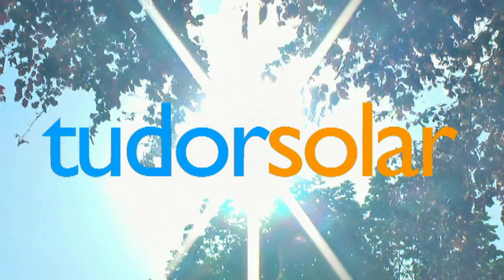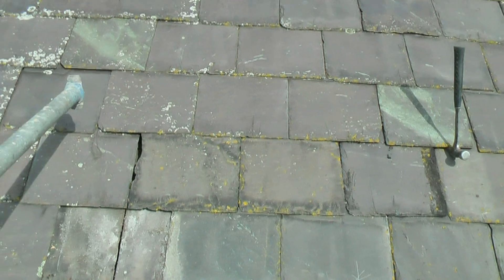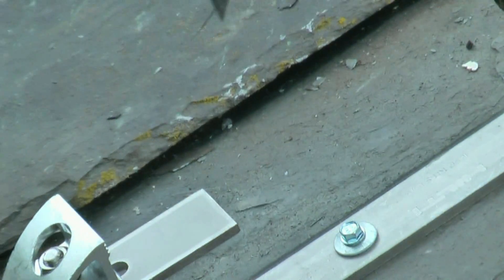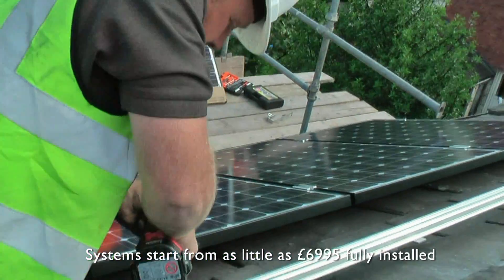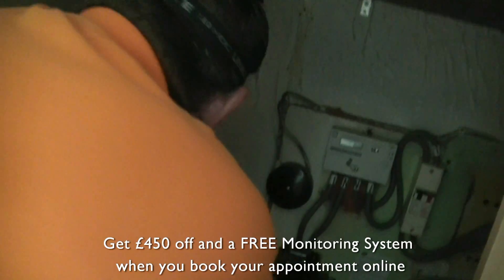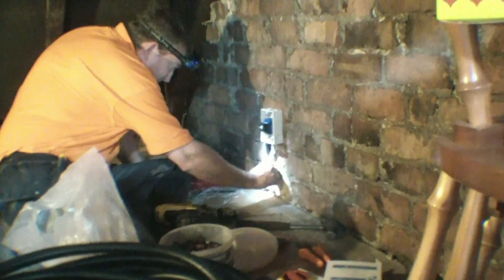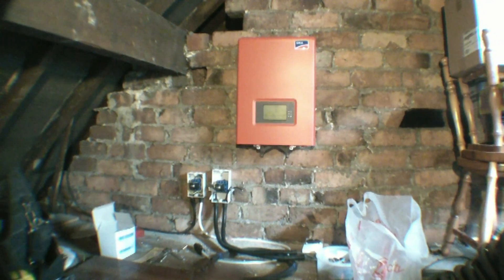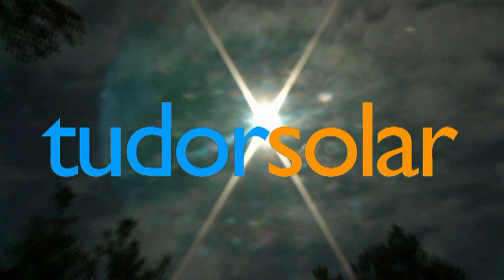Tudorsolar - Solar PV Installation - Southport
Solar Power Generation for your Home

Powering a Greener Tomorrow... Today!

As a MCS approved supplier, we can supply everything that's needed, ensuring you comply with regulations, so you can sell the electricity you generate back to the Government by way of FITs (Feed-in Tariff Scheme).

Investing in Solar Panels makes good economic sense due to the return on investment (ROI). At Tudorsolar we aim to provide all the necessary information within our site to help you with your potential solar investment. There are many different types of Solar PV Panels and knowing which one will benefit your property depends on various factors such as -

    Size of your roof (how many panels can fit)
    Orientation of your roof (North, East, South or West)
    System type and combination of panels and inverters
    How much you would like to invest

Our service includes initial consultation, full site survey, full Investments/Savings/Returns calculations, complete applications for your utility provider (FIT's), help with any planning permission (if required (generally not needed)), full health and safety reports, itemised report on your returns based on the system chosen.
By investing in Solar PV (Photovoltaics), you are not only controlling your own investment, you are doing your part to reduce your carbon footprint and staying one step ahead of your electricity supplier and of course making money.
The Best of Both Worlds!